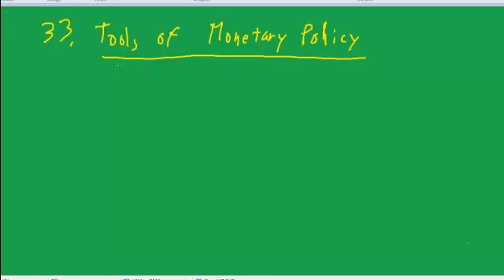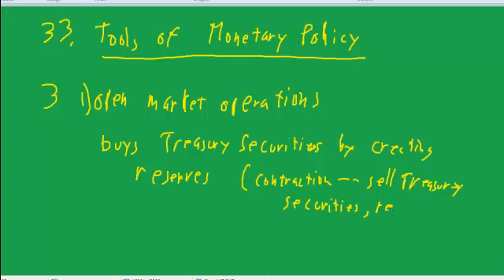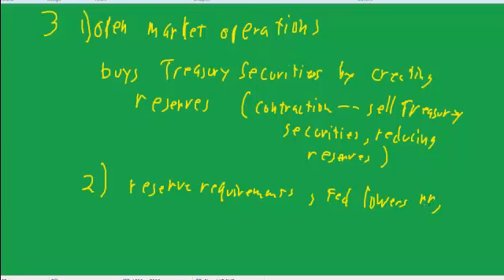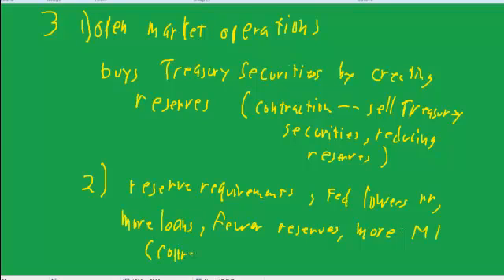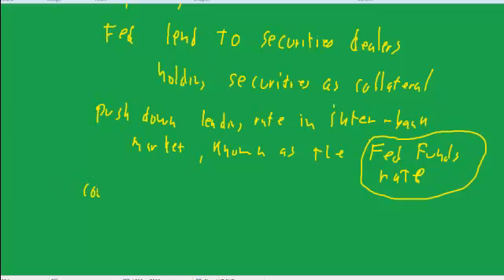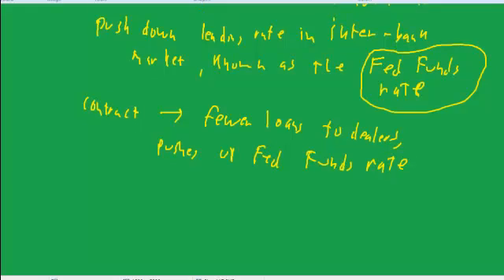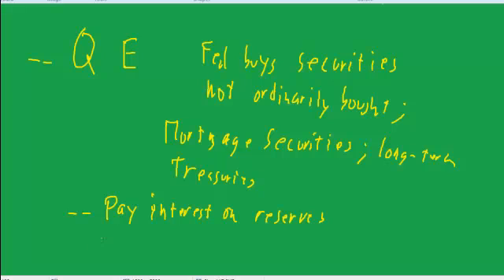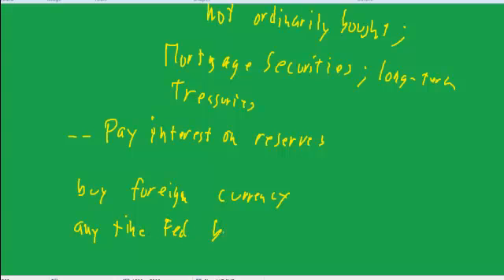33 econ tools of monetary policy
explains open market operations, reserve requirements, the discount rate, and other tools